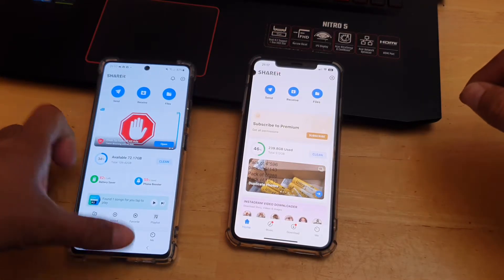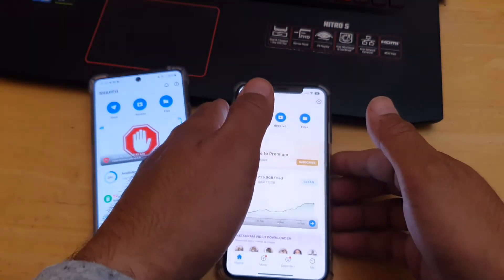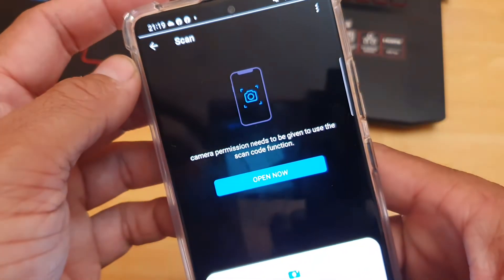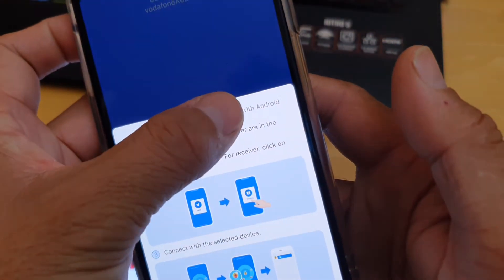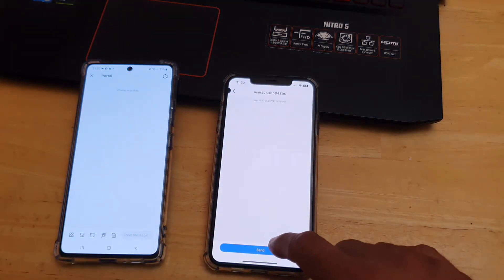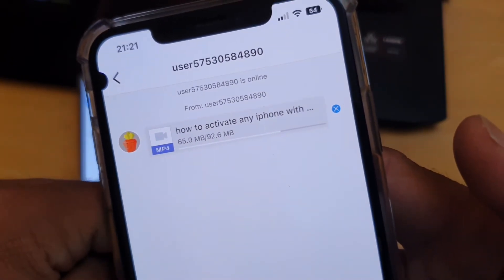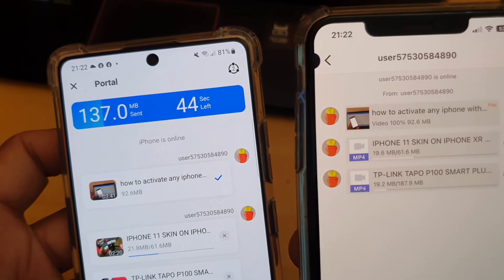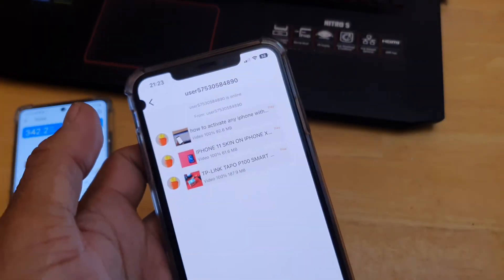How to transfer pictures videos files from iPhone to android - Android to Iphones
Download this app called shareit on android and iOS devices
If transferring from android to android or iOS to iOS , it’s send and receive
If cross platform like android to iOS , make sure to scan the barcode using iPhone from your android device once connected on the same network , you can move files between both devices

If mk WiFi available , use hotspot fro android or iOS device which works as WiFi